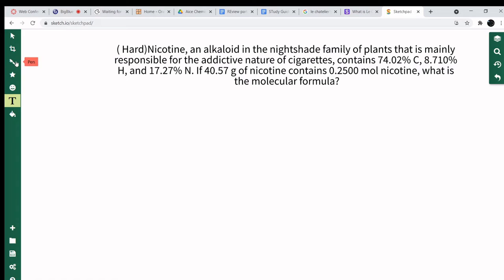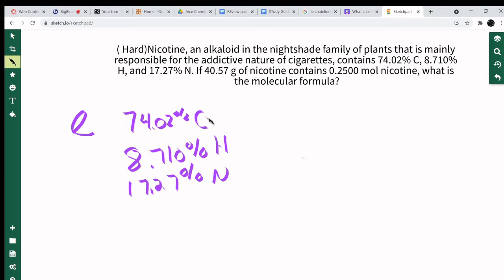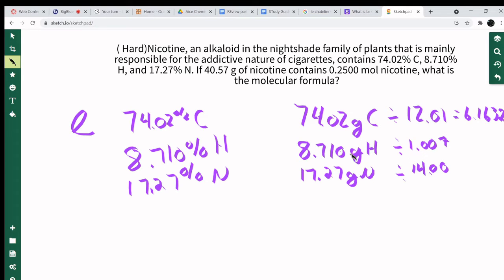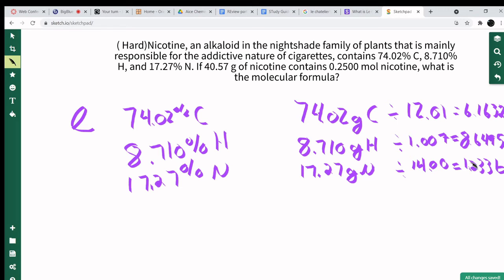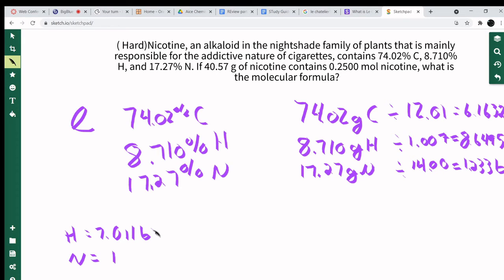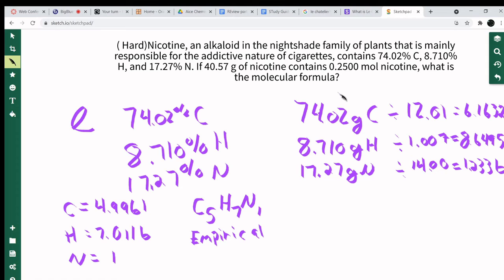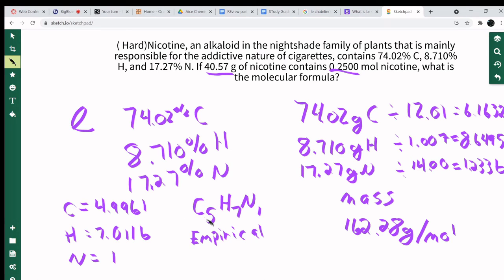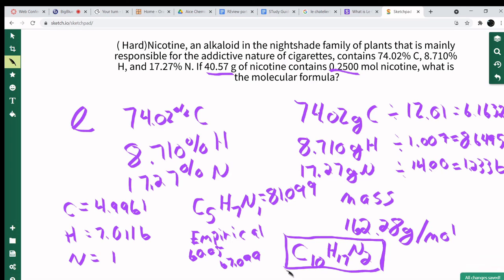Review Empirical Formula AICE Chemistry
A review on Empirical formula for AICE.